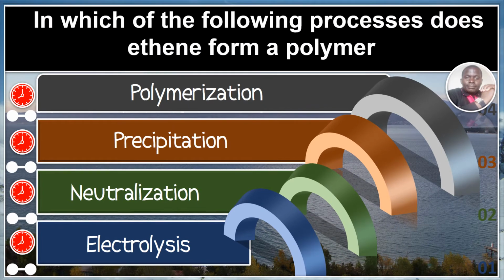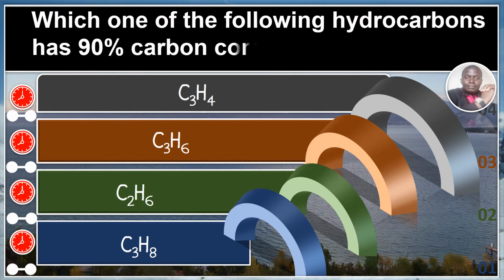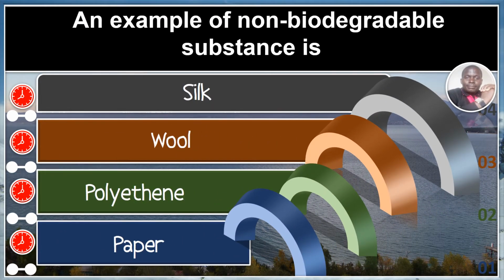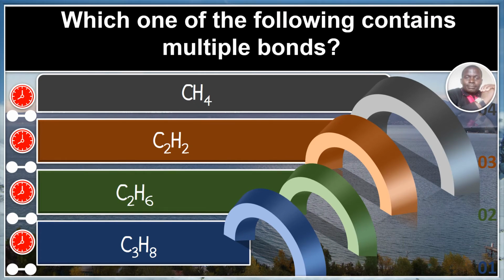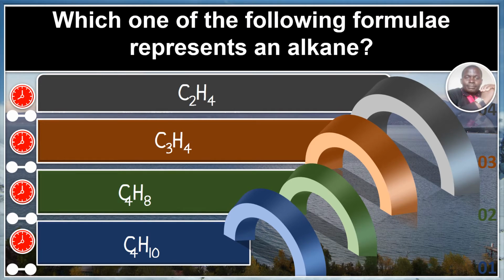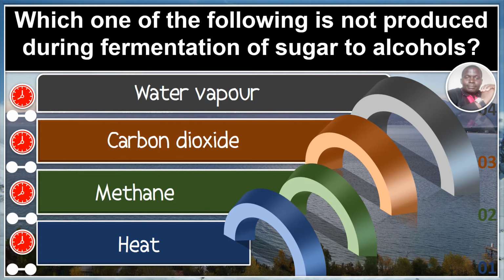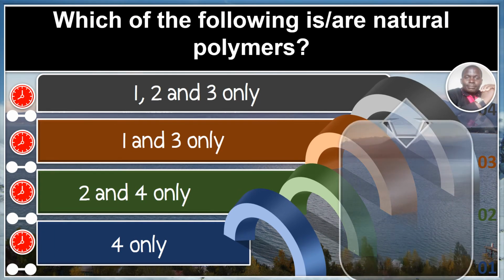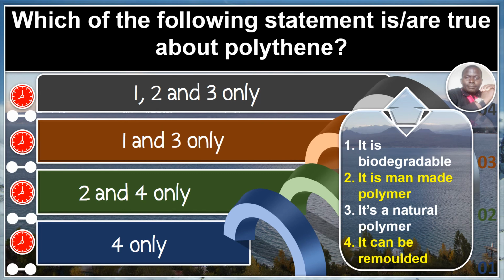Organic Chemistry 2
Organic chemistry is the study of compounds of carbon
Organic compounds are used as
- Drugs
- Perfumes
- Clothes
- Shoes
- Dyes
- Detergents for washing
- Packing materials
- Herbicide to dry weeds
Functional groups are reactive parts of organic compounds for example Double bonds (C=C) for alkenes
Triple bonds for C ≡C) alkynes Hydroxyl group (-OH) for alcohols
Carboxylic groups (-COOH) for carboxylic acids